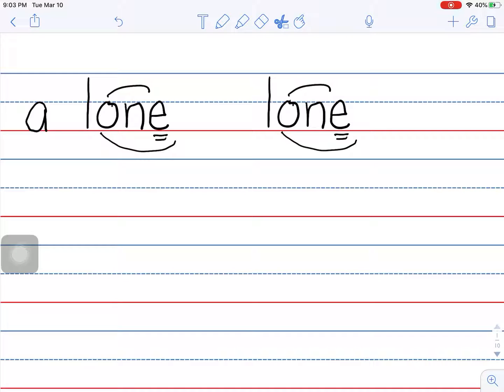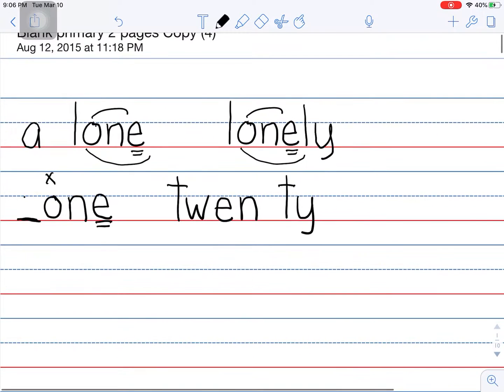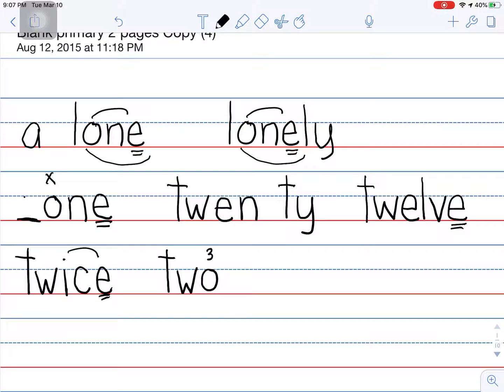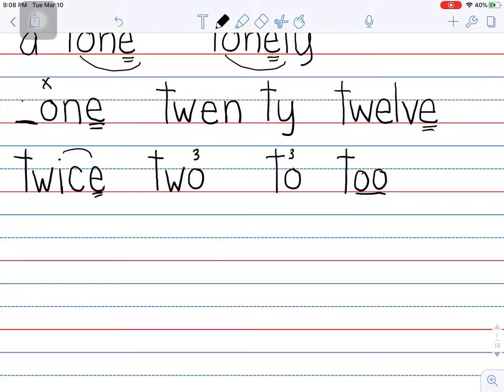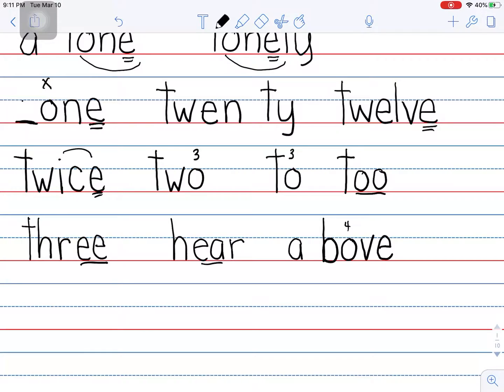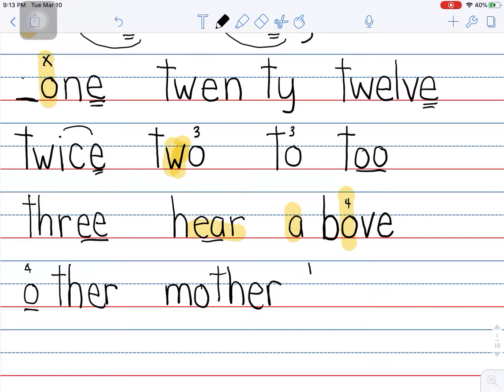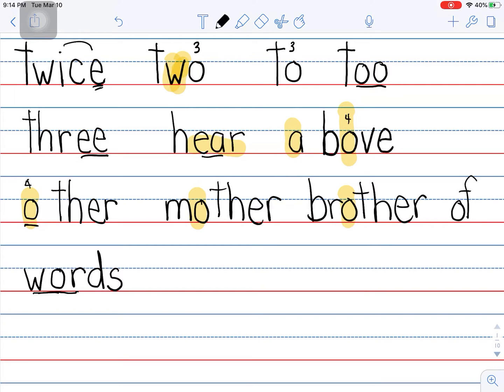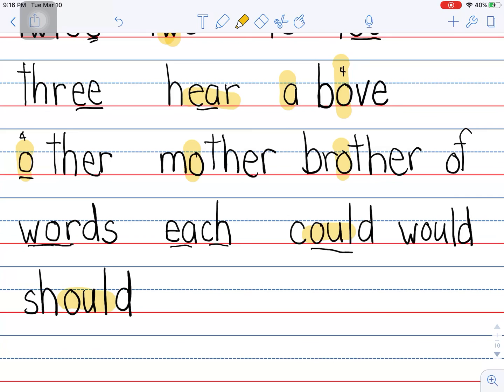Spelling words SF3-10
Spelling words